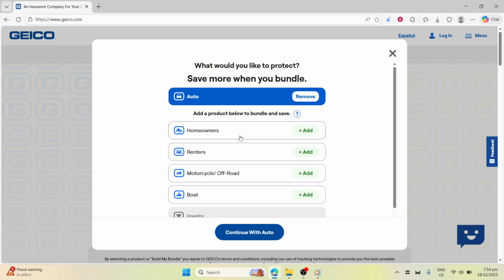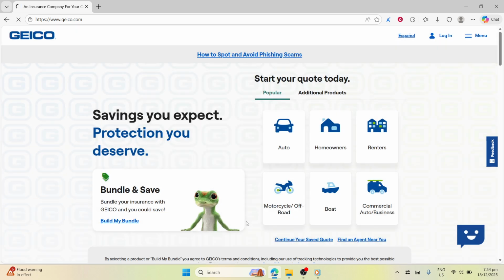How To Get An Auto Insurance Quote On Geico Mobile App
To get an auto insurance quote using the Geico mobile app, start by downloading the app from the App Store or Google Play Store if you haven't already. Once installed, open the app and log in to your account; if you don’t have one, you can quickly create an account using your email and a password.

On the home screen, find and tap on the option labeled “Get a Quote” or “Auto Insurance.” This will initiate the quoting process. You’ll need to enter various details, including your vehicle's make, model, year, and VIN, along with your personal information like name, address, and date of birth, as well as your driving history, including any previous accidents or violations.

After submitting your information, the app will generate a variety of auto insurance quotes tailored to your profile and coverage options. Review the presented quotes and customize your coverage by adjusting limits or adding additional options as needed. Once you're satisfied, you can either save the quote for later or purchase your insurance directly through the app.

If you have any questions or require assistance, the app provides customer support features or you can contact Geico directly for help.